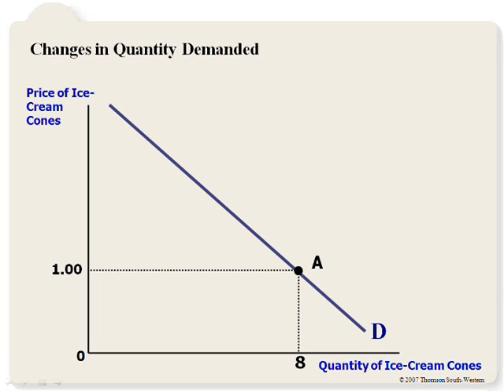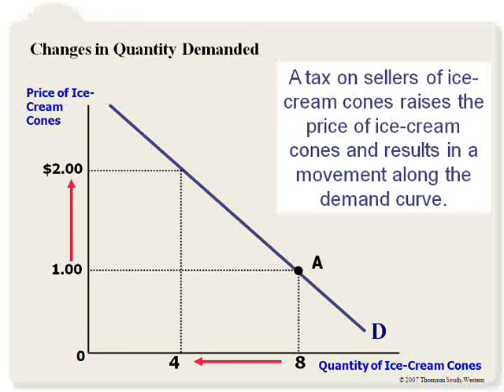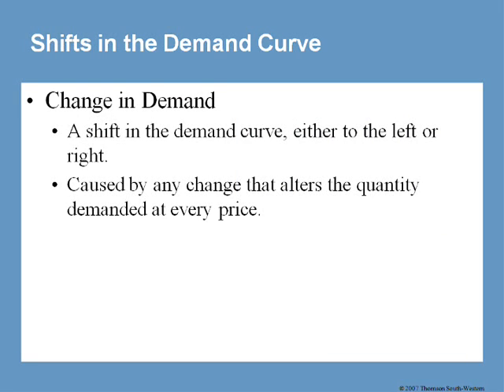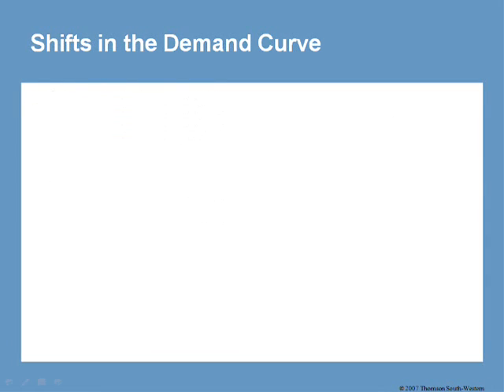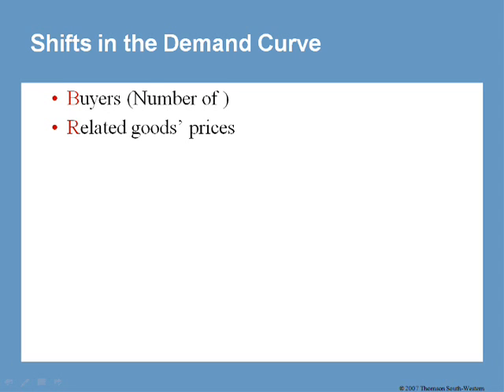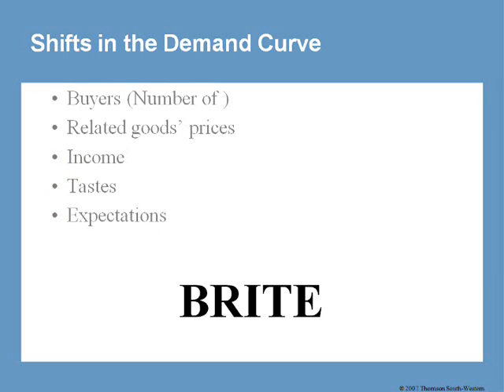QD vs Change D1